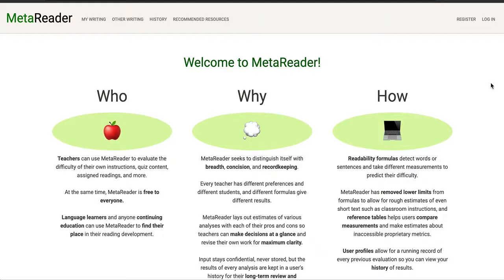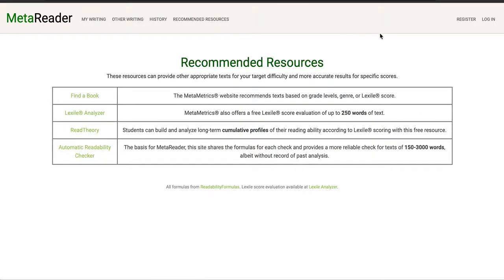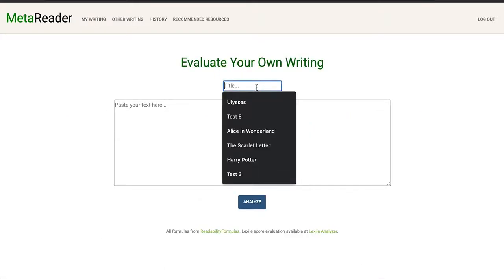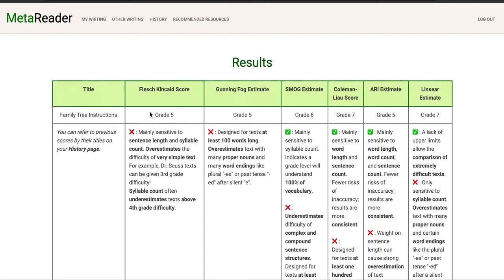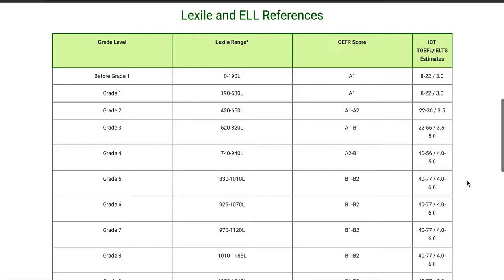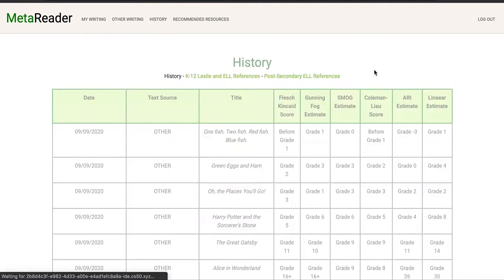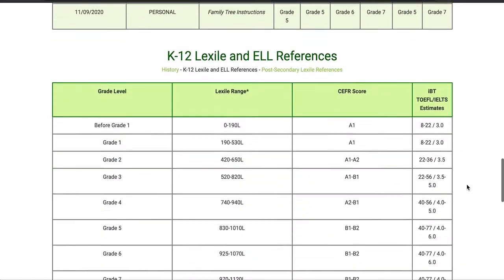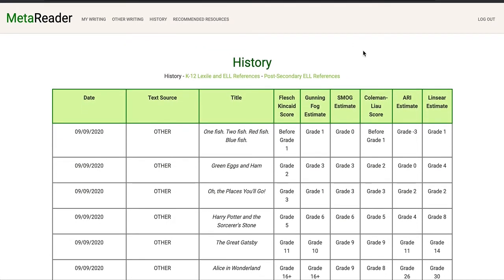MetaReader: a CS50x Final Project